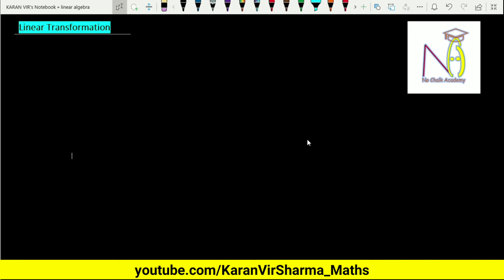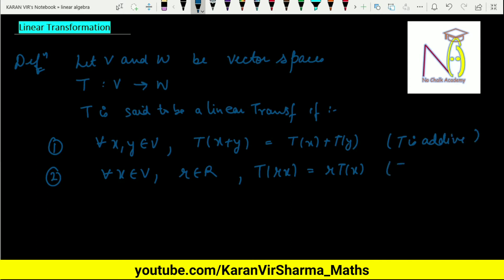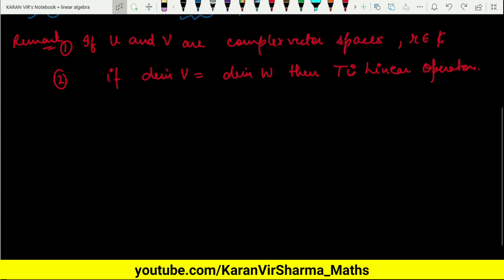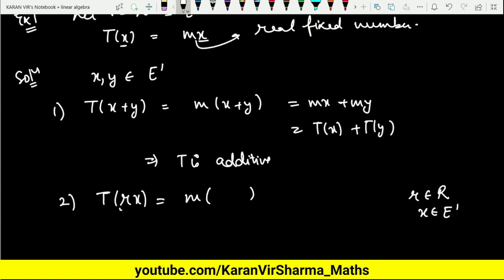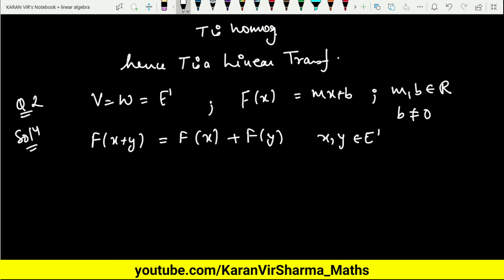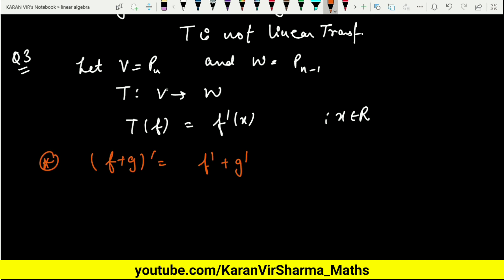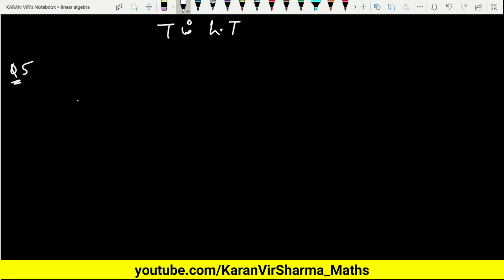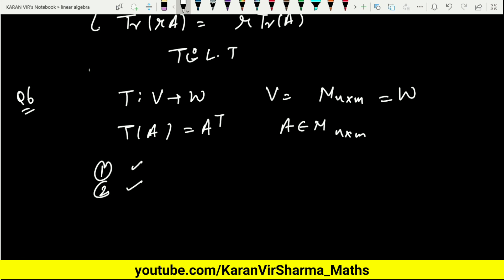Lecture 27 || Linear Transformation Definition and examples || Linear Algebra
This is 27th lecture based on introduction of linear transformation and few examples based on it.